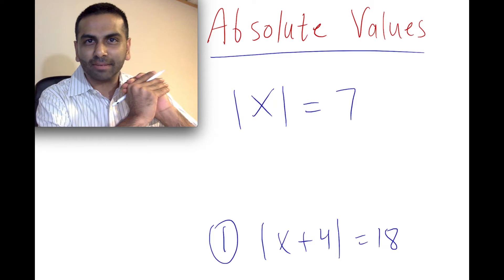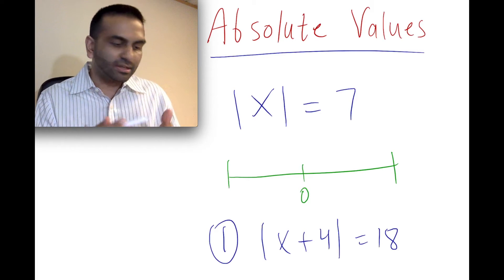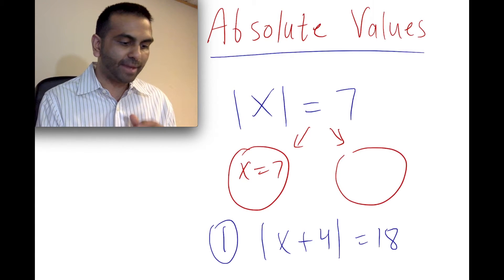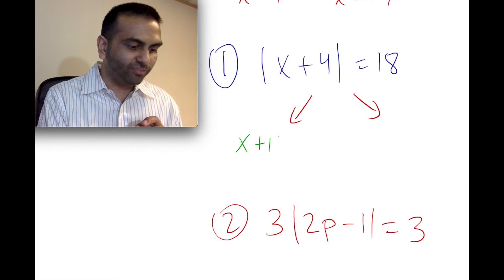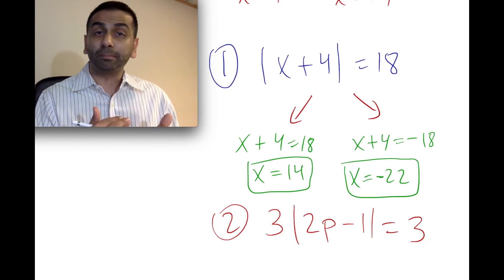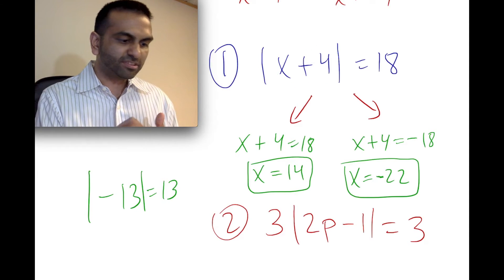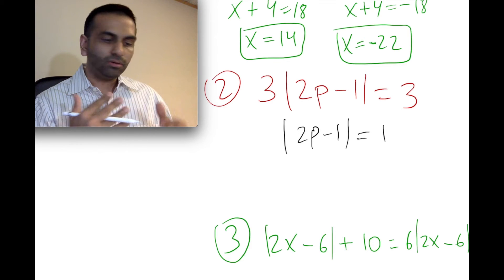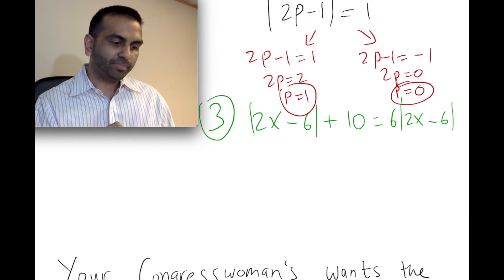Absolute Value Equations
Rohen Shah explains how to solve absolute value equations.